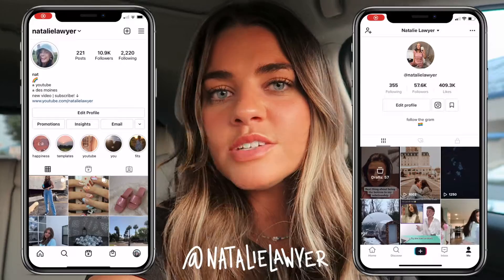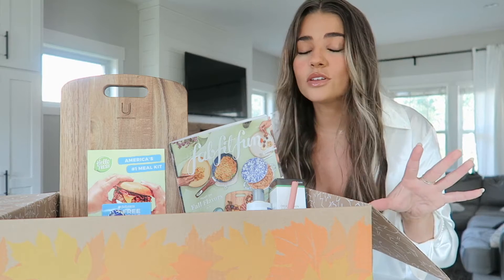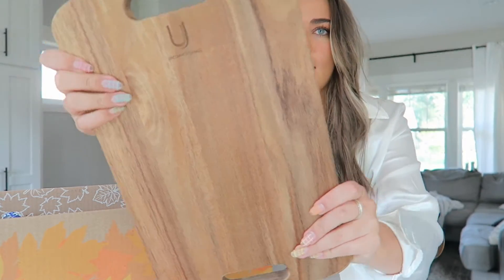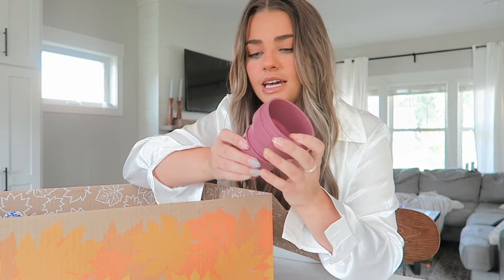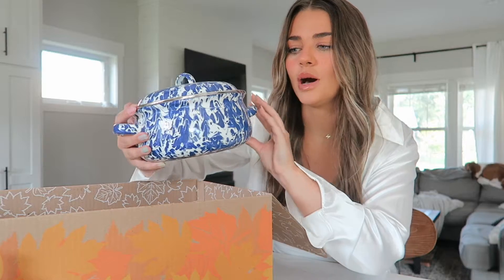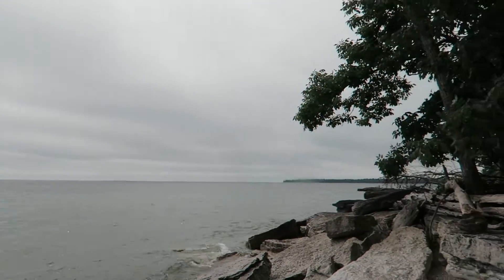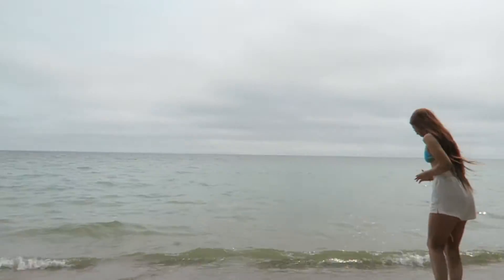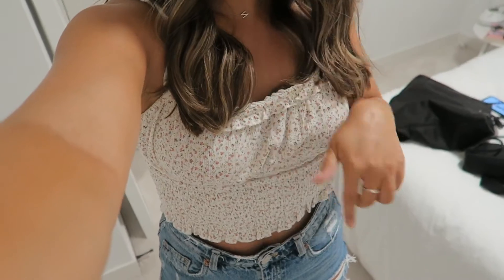a weekend in my life visiting my best friend!! ft. Lucy Raine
Hi loves! This is my impression of the FabFitFun box and all opinions are my own.

follow Lucy!!